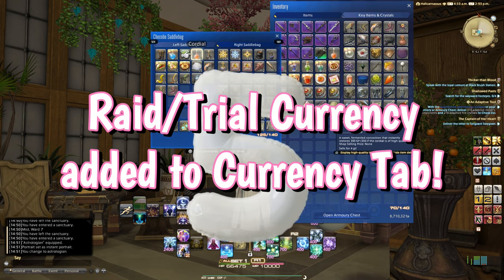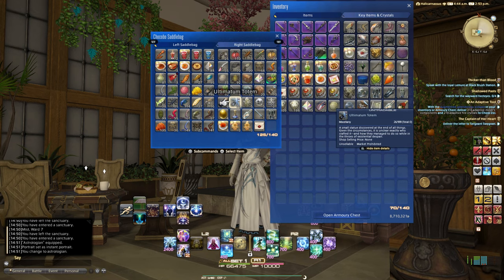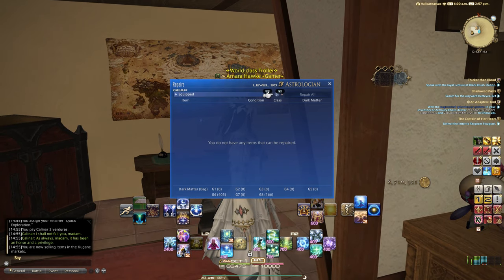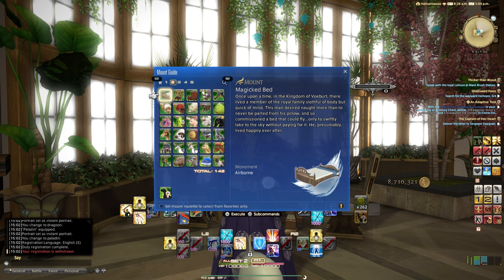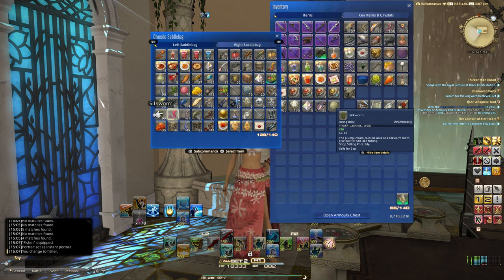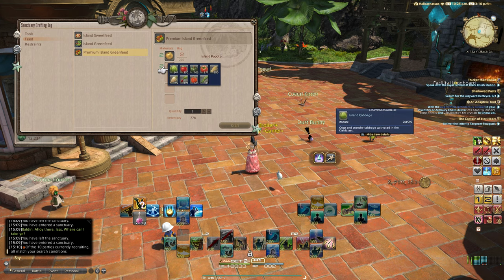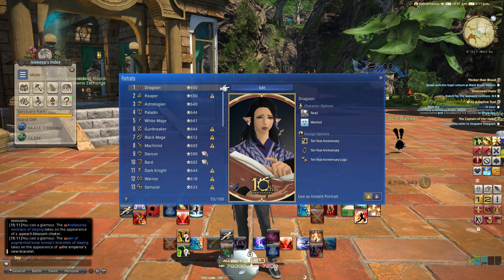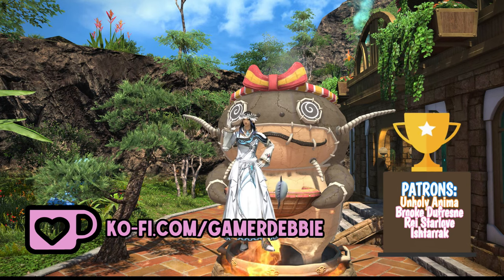5 Game-Changing Updates That Could Be Coming in DawnTrail FFXIV!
Hi Gamers!

Expansions are the best time to sneak in Quality of Life changes and there are at least 5 I can think of off the top of my head that are long overdue for FFXIV and likely to be added into the DawnTrail launch next year! What do you think? Are these ones you'd like to see? Let me know what else you hope gets added into the game in the comments below!

It's time to discuss the much-awaited 7.0 launch and the potential quality of life adjustments coming our way. From reducing inventory clutter to adding raid/trial currencies to the currency tab, these small tweaks would have a massive impact on our gameplay.

Thank you Gamers - and I'll see you in game!

Absolutely huge, mega, extreme gratitude to my Patrons:
** Unholy Anima - HERO TIER PATRON!!  💜
** Rei Starlove
** Ishtarrak